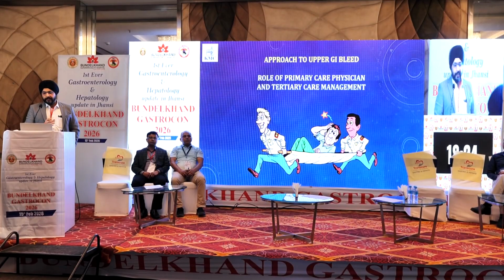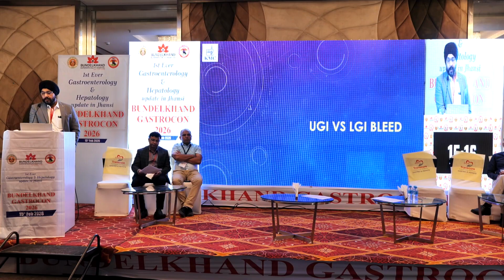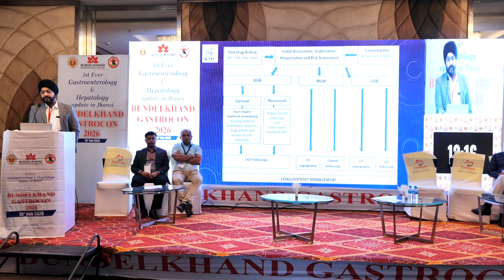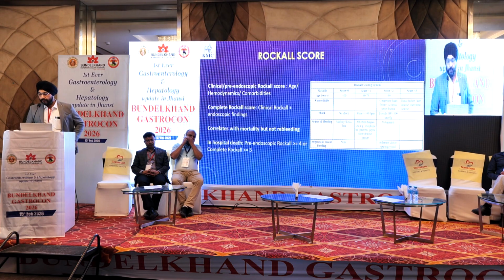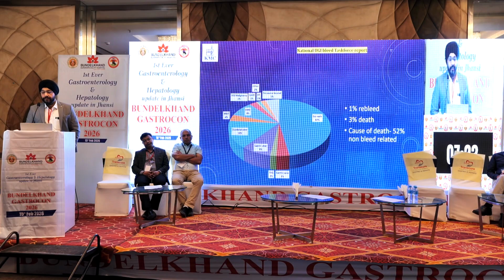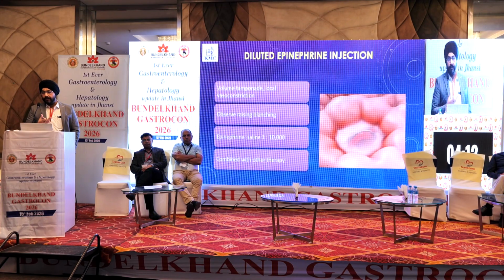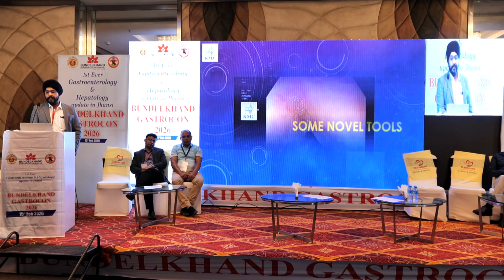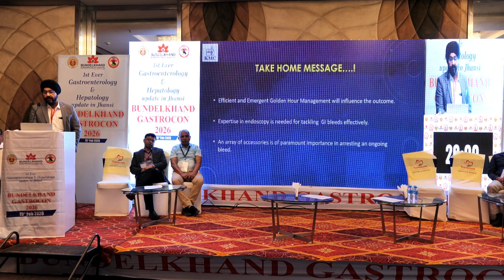Management of Non Variceal Bleed by DR GAURAV CHAWLA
Managing a non-variceal upper gastrointestinal bleed (NVUGIB)—most commonly caused by peptic ulcers—requires a swift, coordinated approach. Think of it as a three-act play: stabilize, intervene, and prevent a sequel.
​Phase 1: Pre-Endoscopic Management
​Before looking inside, the goal is to keep the patient stable and prepare the "terrain."
​Risk Stratification: Use tools like the Glasgow-Blatchford Score (GBS) to decide if the patient needs urgent admission or can be managed as an outpatient.
​Resuscitation: * Secure two large-bore IV lines.
​Start fluid resuscitation (crystalloids).
​Transfusion: Target a hemoglobin level of 7 g/dL for most patients (aim for 9 g/dL if they have significant cardiovascular disease).
​Medication: Start an intravenous Proton Pump Inhibitor (PPI)—typically an 80 mg bolus followed by an infusion or twice-daily dosing. This helps stabilize clots by raising gastric pH.
​Phase 2: Endoscopy (The Gold Standard)
​Timing is everything. Generally, endoscopy should be performed within 24 hours of presentation.
​The Forrest Classification
​Doctors use this to decide if a lesion needs active treatment:
​High Risk (Forrest Ia, Ib, IIa): Active spurting, oozing, or a visible vessel. These must be treated.
​Intermediate Risk (Forrest IIb): Adherent clot. Treatment is debated but often involves removing the clot to treat the underlying vessel.
​Low Risk (Forrest IIc, III): Flat spots or clean bases. These usually don't require endoscopic therapy.
​Hemostatic Techniques
​Usually, a dual therapy approach is better than one:
​Injection: Epinephrine (to vasoconstrict and provide tamponade).
​Thermal/Mechanical: Electrocautery, heat probes, or mechanical clips.
​Topical Agents: Hemostatic powders (useful for diffuse bleeding like malignancy).
​Phase 3: Post-Procedure & Prevention
​The work isn't done once the scope is out.
​PPI Therapy: High-dose oral or IV PPIs for 72 hours post-endoscopy for high-risk lesions.
​H. pylori Testing: If the bleed was an ulcer, always check for H. pylori and treat it if positive.
​NSAID/Aspirin Review: Evaluate if these can be stopped or if they need to be co-prescribed with a PPI for protection.
​Re-bleeding: If the patient bleeds again, a second endoscopy is usually the first move. If that fails, Interventional Radiology (Angiographic Embolization) is the next step.
​Note: For patients on anticoagulants, the timing of restarting medication is a delicate balance between the risk of a stroke/clot and the risk of a re-bleed. This usually happens within 3 to 7 days post-hemostasis.